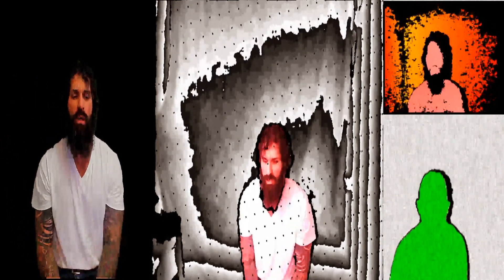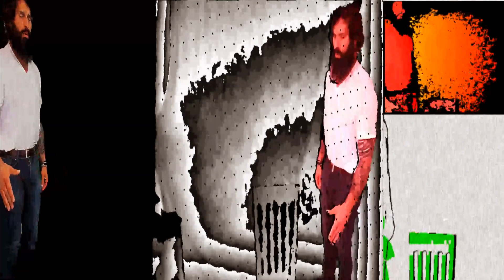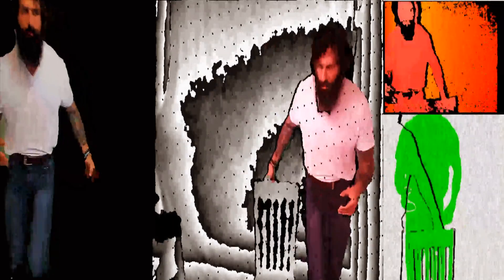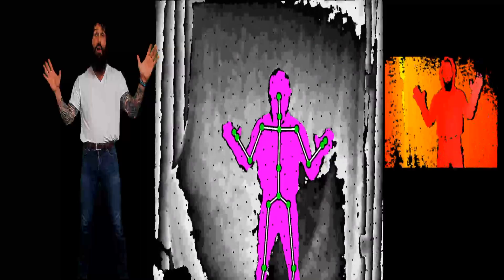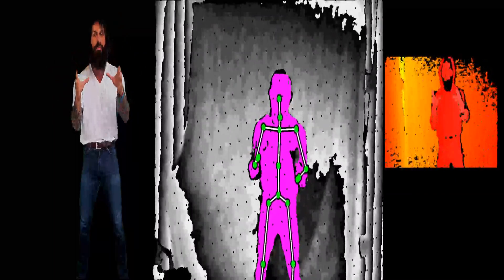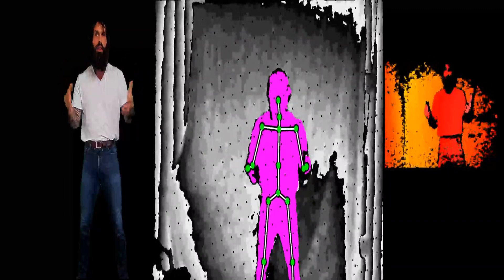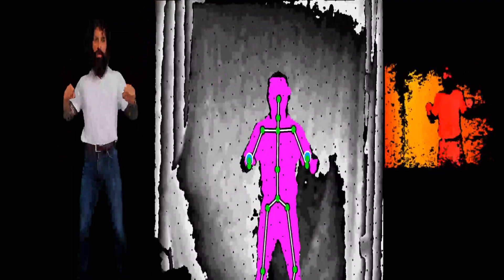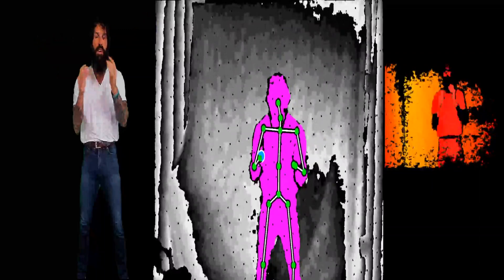Apple ARKit 3 Reality Kit iOS 13 Three New Features That Changed The Game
Apple ARKit 3 Reality Kit iOS 13
Three New Features That Changed The Game